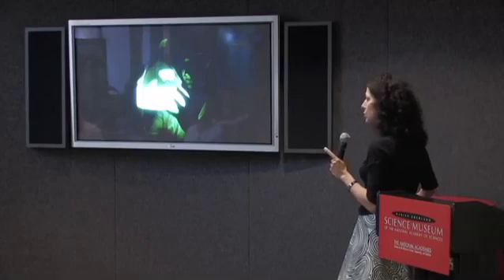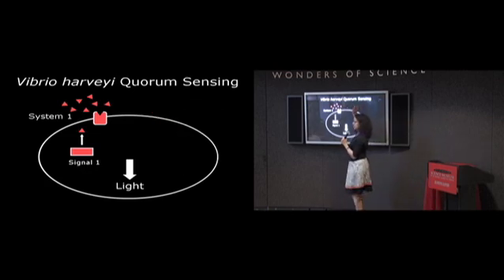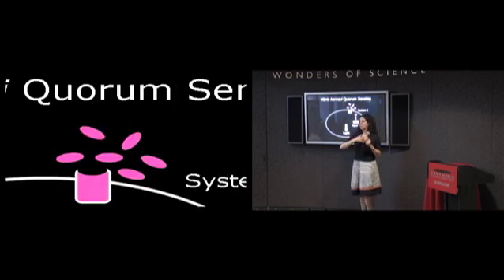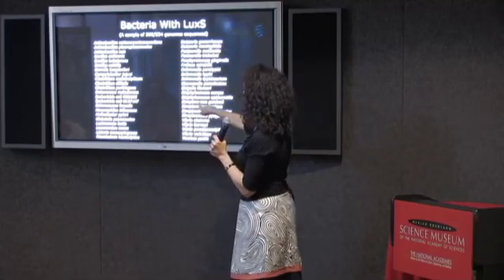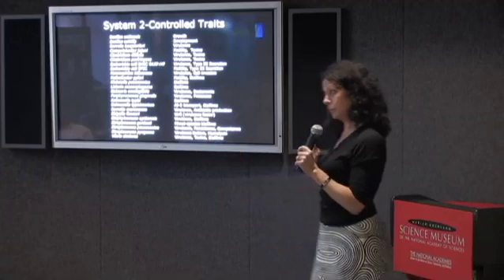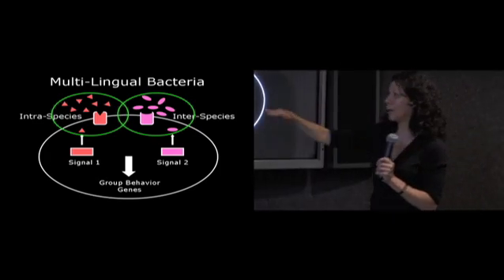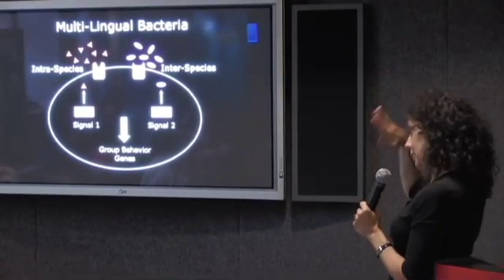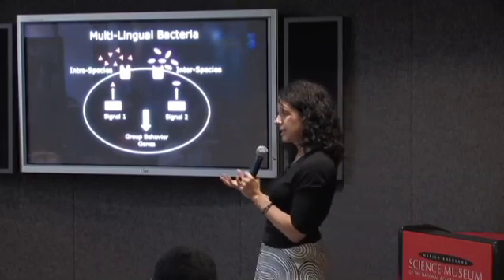Tiny Conspiracies (Part 4)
Bacteria communicate with chemical languages that allow them to synchronize their behavior and thereby act as multi-cellular organisms. This process, called quorum sensing, enables bacteria to do things they cant do as a single cell, like successfully infect and cause disease in humans.

Bonnie Bassler, Ph.D., the Squibb Professor of Molecular Biology at Princeton University and President-elect for the American Society for Microbiology, has been researching strategies that can interfere with quorum sensing and will hopefully yield novel antibiotics to prevent disease.

In this episode of MicrobeWorld Video we present the full presentation Dr. Bassler gave at the Marian Koshland Science Museum in Washington, D.C. on June 18, 2009. Not only does Dr. Bassler explain the mechanisms of bacterial communication, but she also puts forth her theories on how we can disrupt this communication for human benefit.